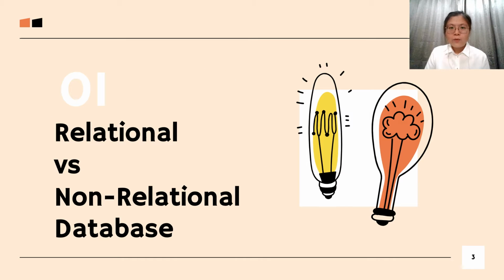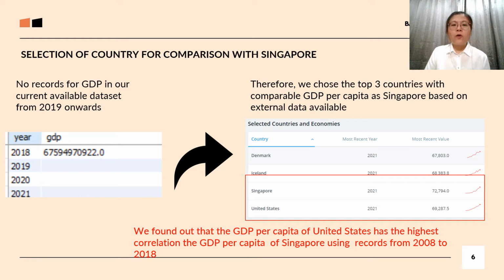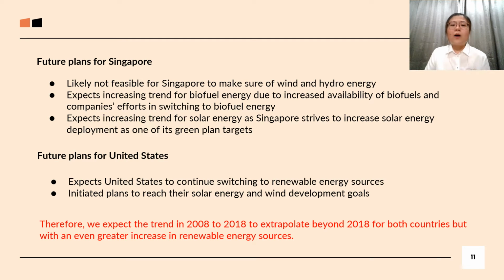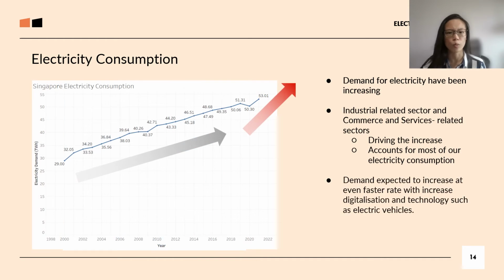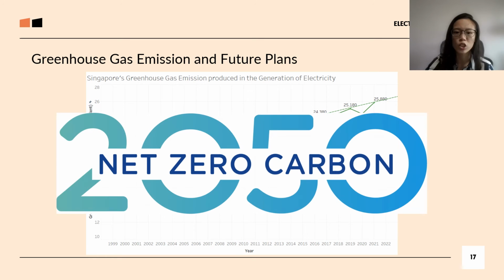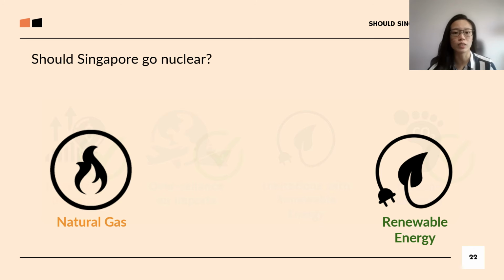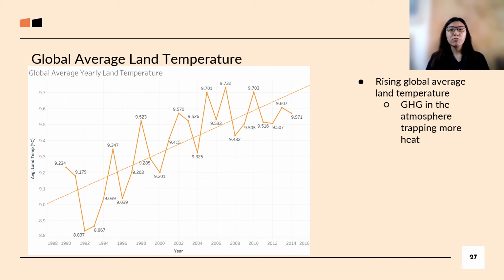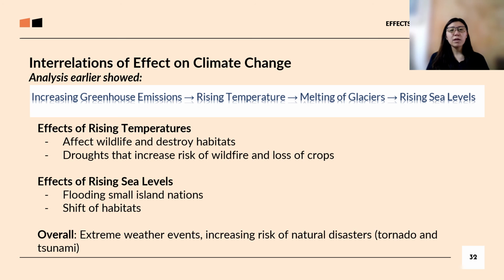BC2402 Sem 8 Grp 2 Presentation